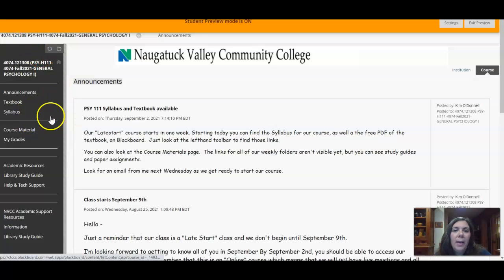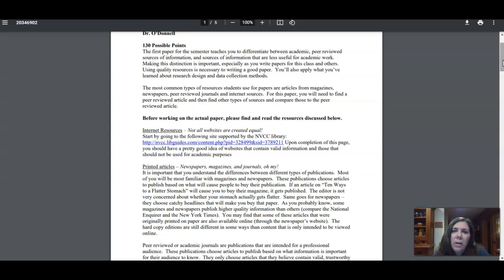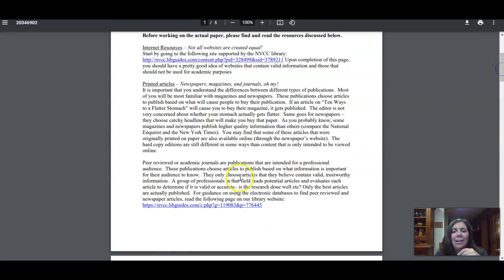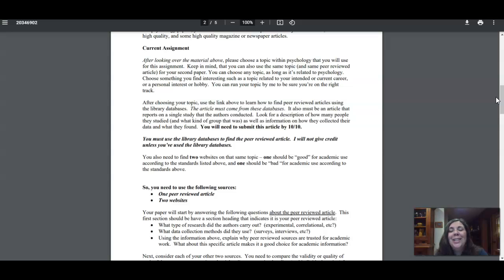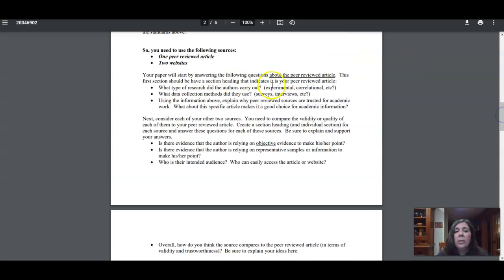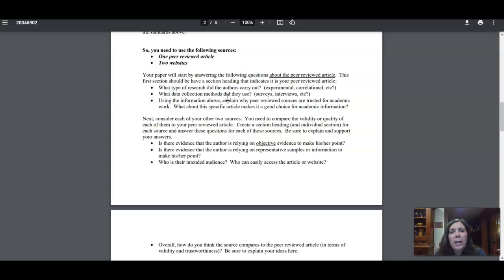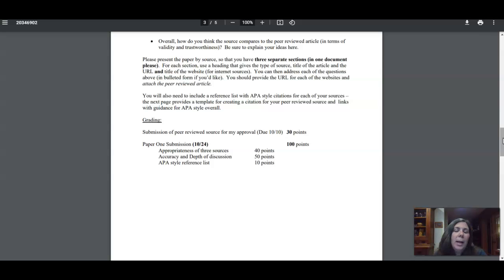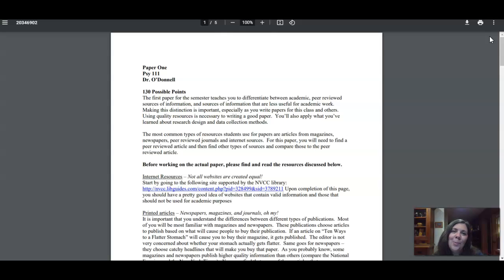Overview of Paper One Assignment (Fall 21 Latestart)